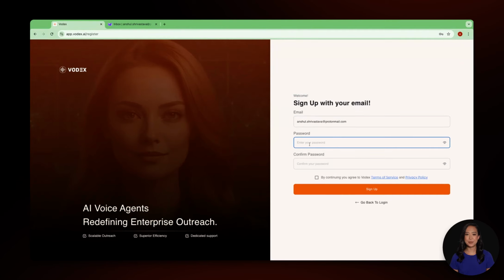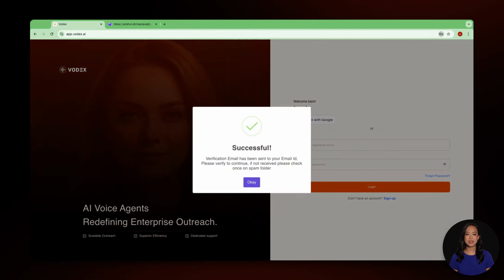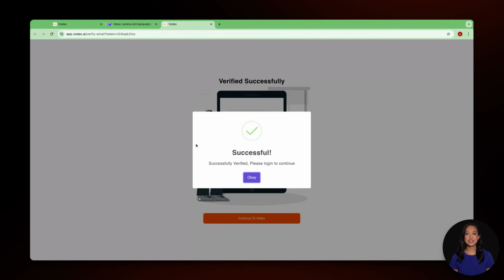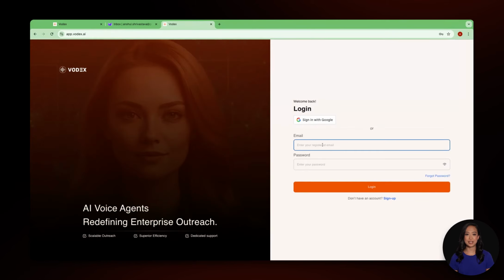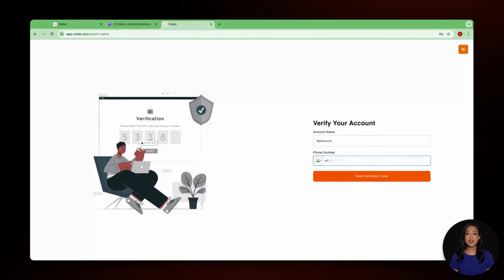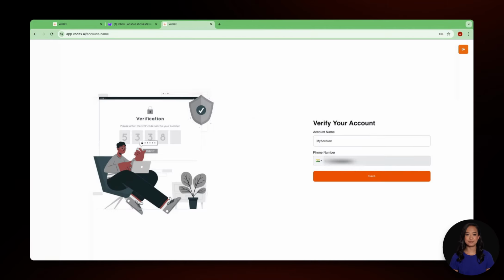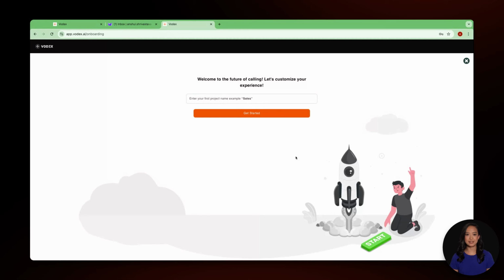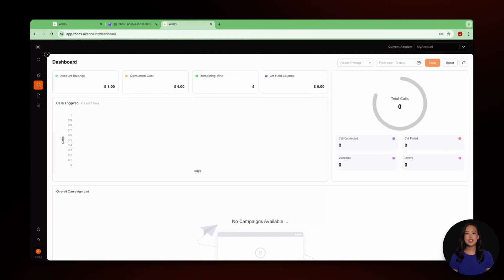Getting Started with Vodex.ai: Episode 1: Create Your Account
Welcome to the first video in our Vodex Onboarding Series!

In this quick tutorial, we’ll walk you through how to create your account on Vodex.ai and get started with our AI-powered voice automation platform.

What you’ll learn:

How to sign up for a new Vodex account

What to expect after login

Key tips before you launch your first campaign

Whether you're in collections, insurance, healthcare, or sales — this is your first step to scaling voice conversations like never before.

Ready to explore what Vodex can do?